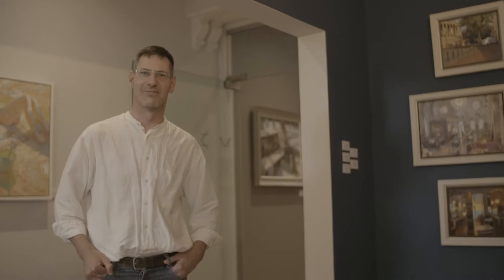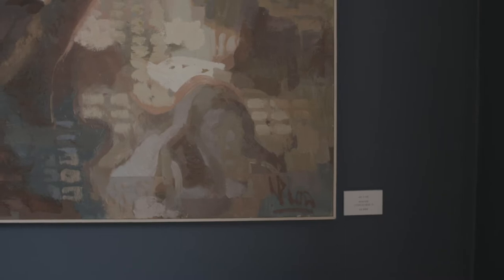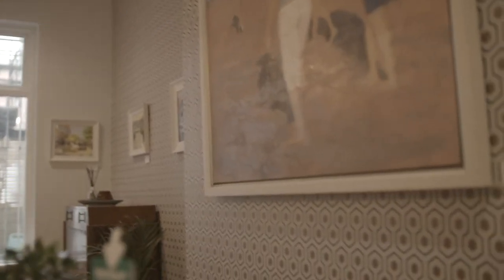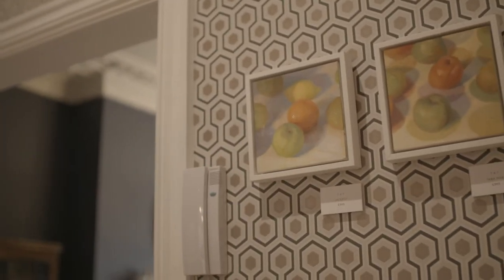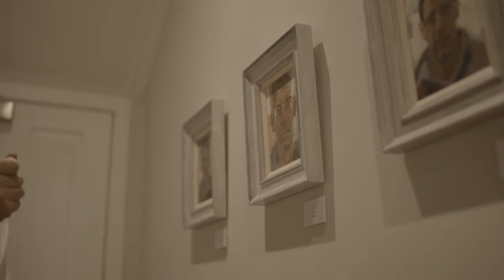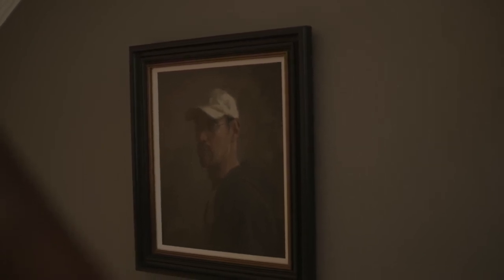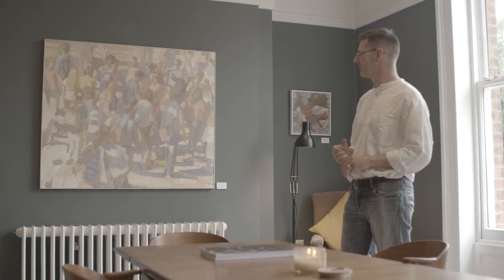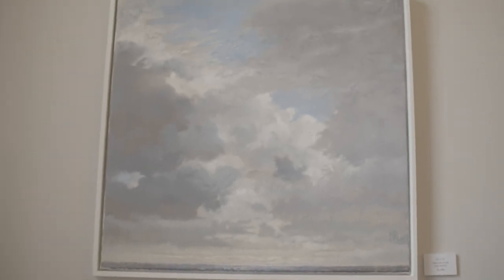Norman Long at The Artistry House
Artist Norman Long gives a guided tour of his solo exhibition at The Artistry House in Preston, England. 3rd to 30th October 2020.